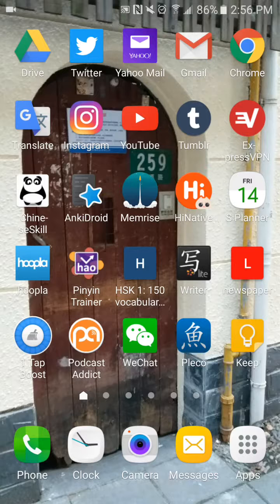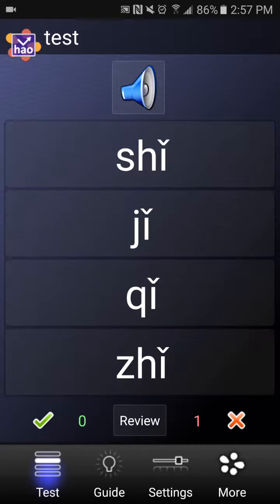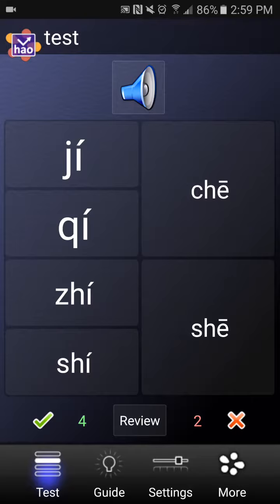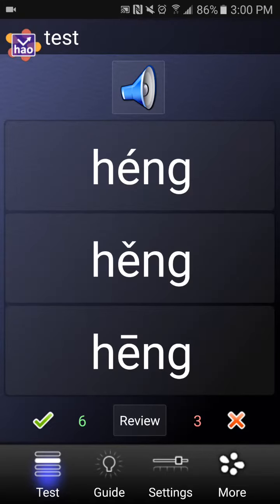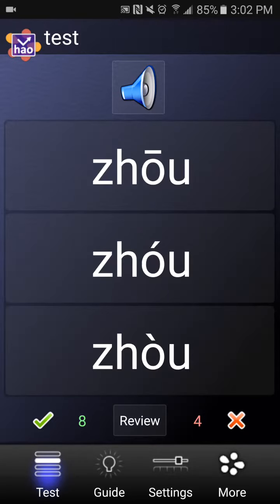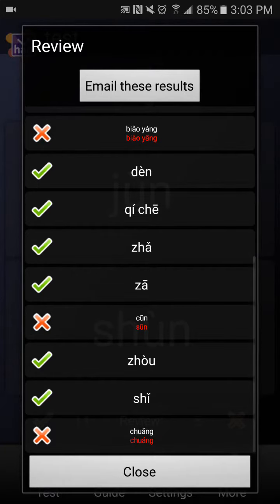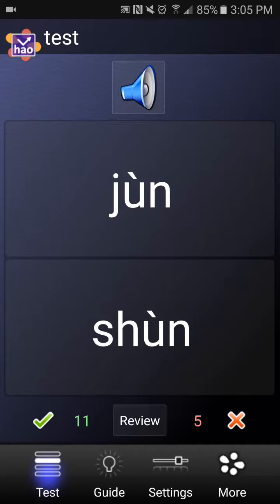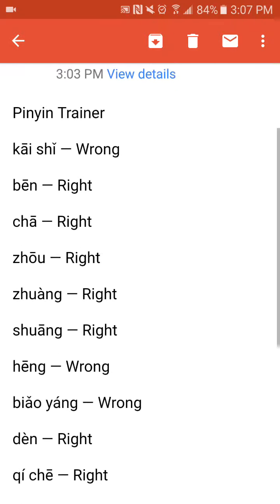Tools: Chinese Pinyin Trainer (July 16, 2017)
I suck at learning Chinese tones BUT I am trying. Here is my new fav app for practicing tones.